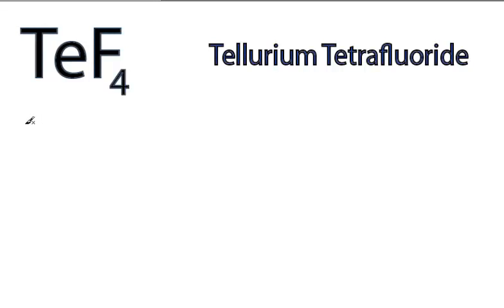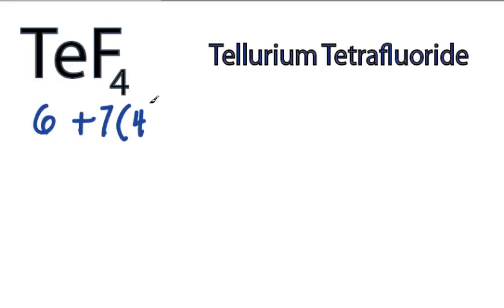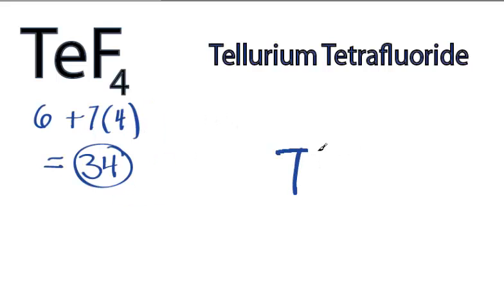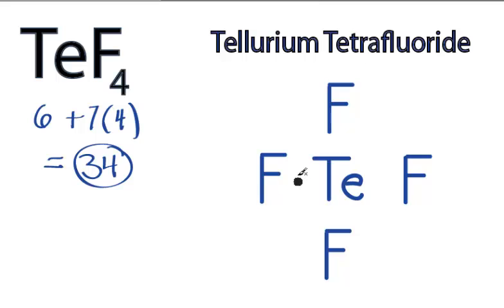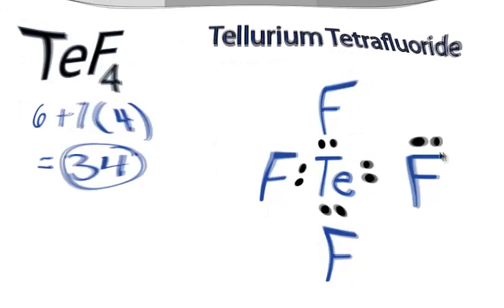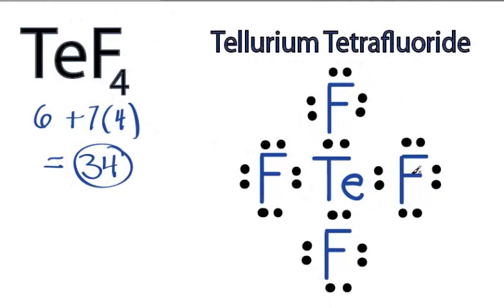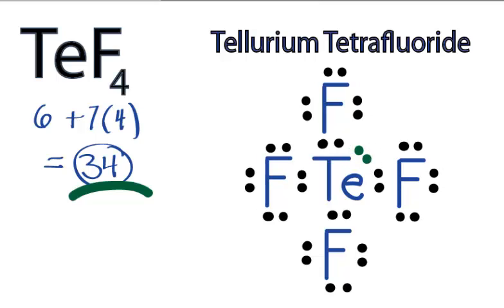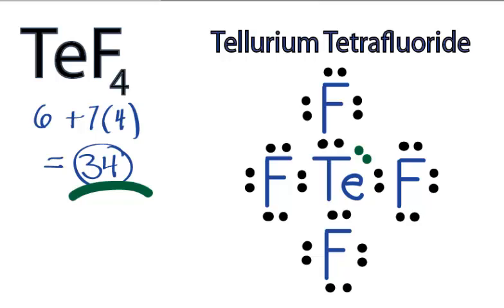TeF4 Lewis Structure: How to Draw the Lewis Structure for TeF4 (Tellurium Tetrafluoride)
A step-by-step explanation of how to draw the TeF4 Lewis Dot Structure (Tellurium Tetrafluoride)

For the TeF4 Lewis structure, calculate the total number of valence electrons for the TeF4 molecule.    After determining how many valence electrons there are in TeF4, place them around the central atom to complete the octets. Be sure to use the number of available valence electrons you found earlier.

Because Tellurium is below Period (row) Two on the periodic table it can hold more than eight valence electrons (termed an "expanded octet").  So in the Lewis structure for TeF4 its okay that we have 10 valence electrons around the Tellurium atom.